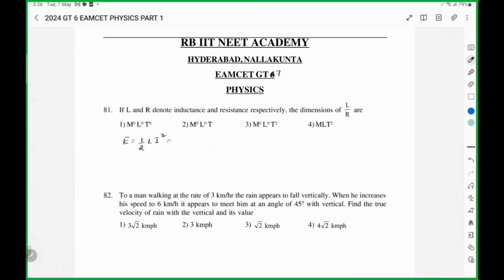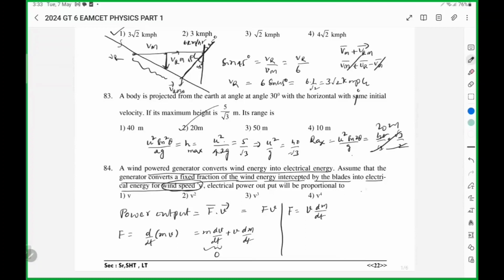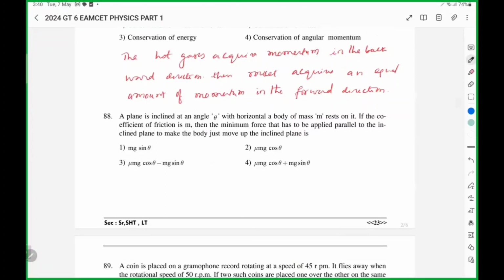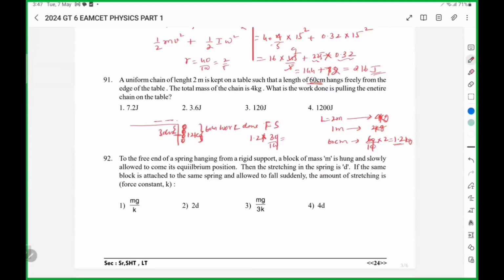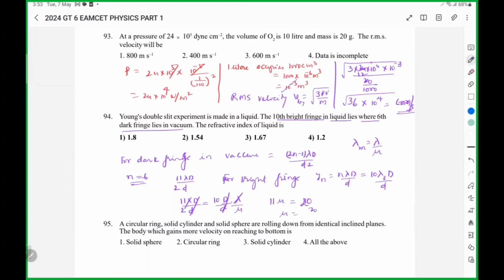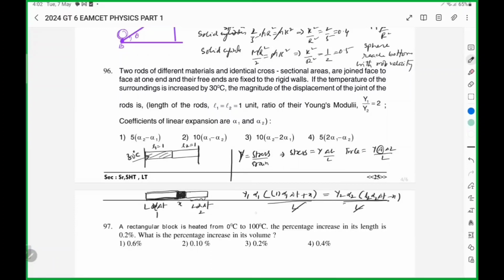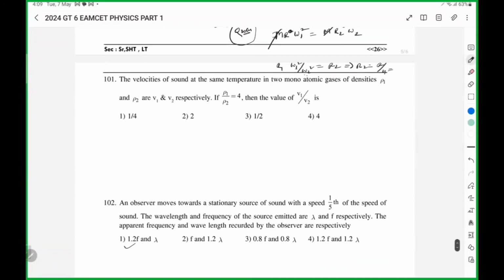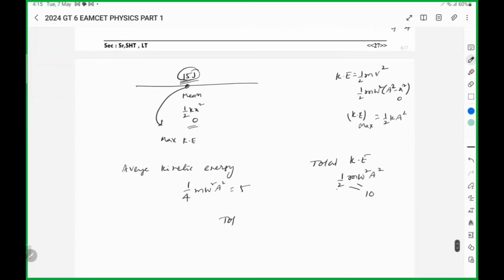2024 EAMCET GT 7 PHY PART 1 SOL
EAMCET GT 7 PHY QUESTION PAPER